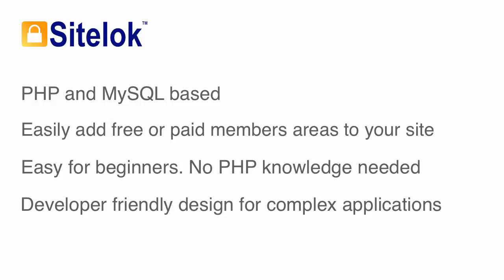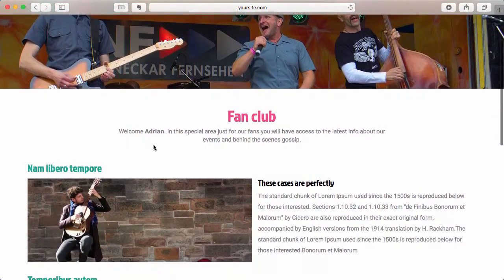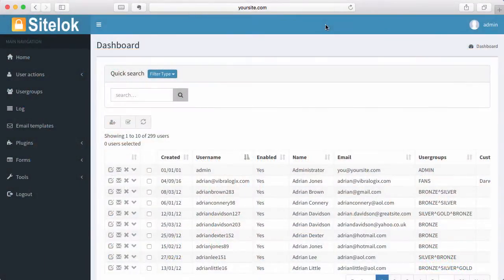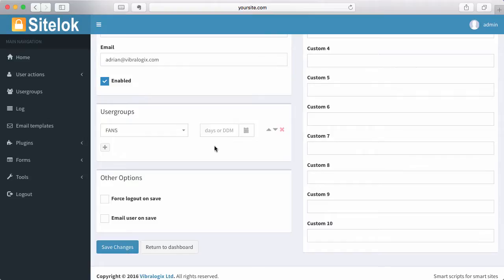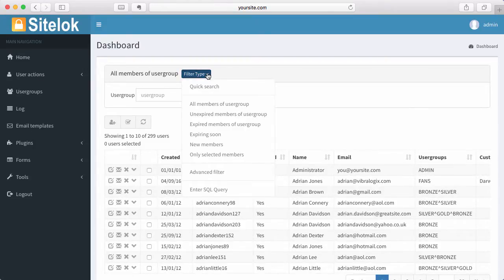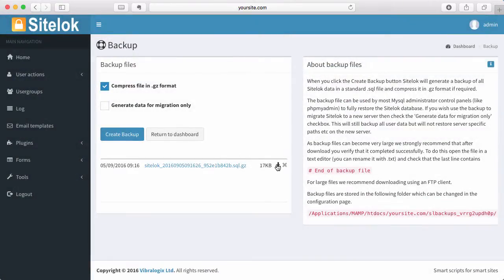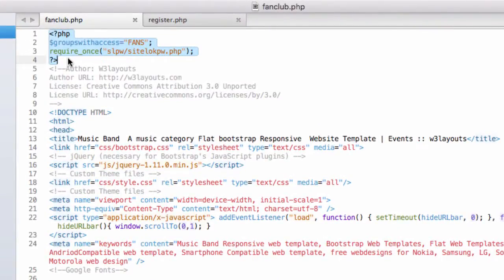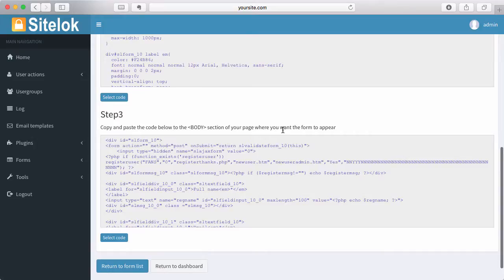Sitelok V5 overview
Sitelok is a powerful and flexible PHP based script that can add members only areas to a website. For example you may want some pages that are for existing clients only or certain areas that you want to charge users to access. Sitelok is easy to use for beginners without any knowledge of PHP but is also developer friendly allowing it to be used as the framework for complex applications.